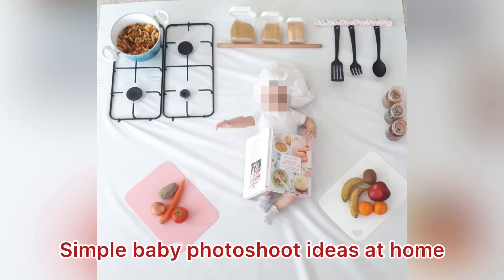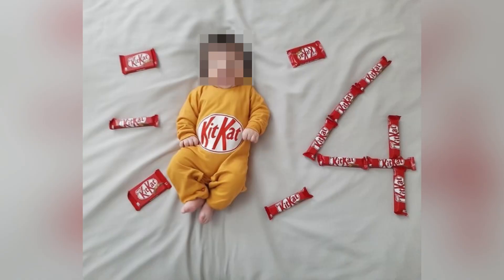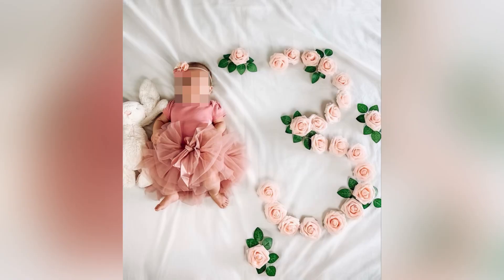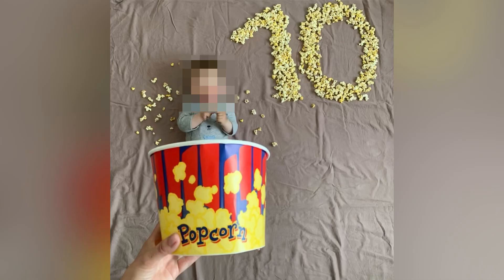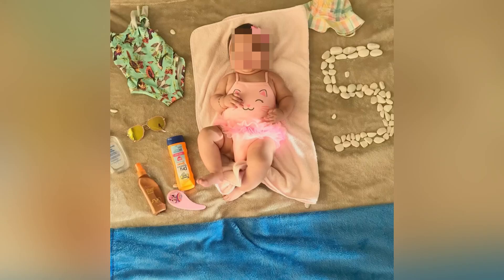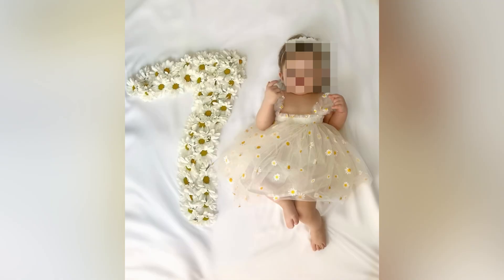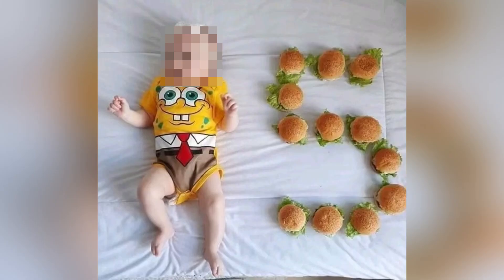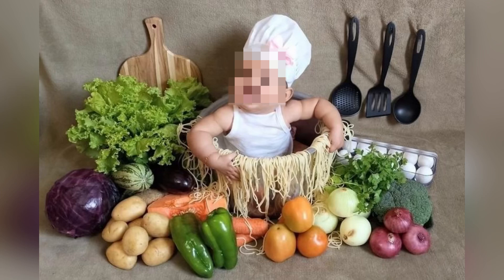Simple baby photoshoot ideas at home // 1 to 12 months baby photoshoot at home